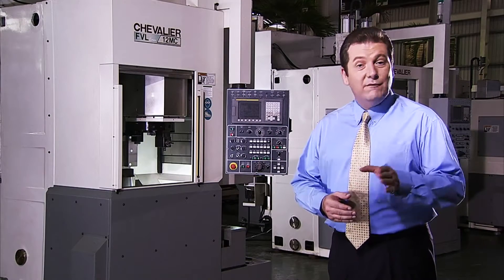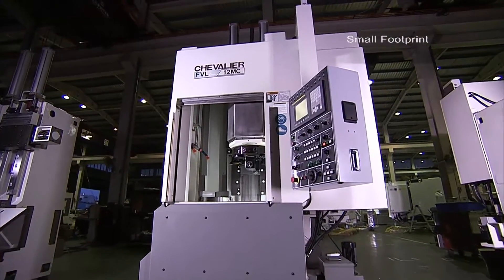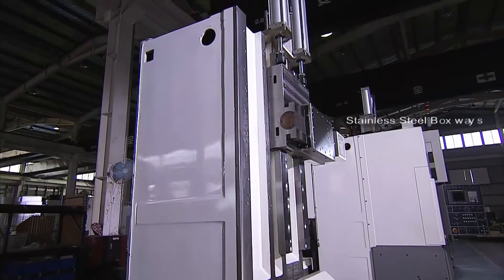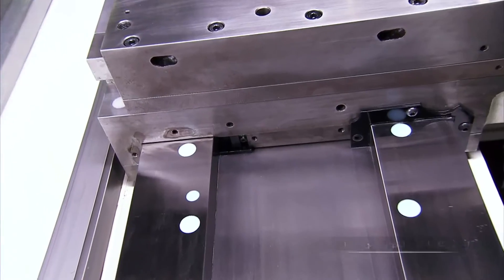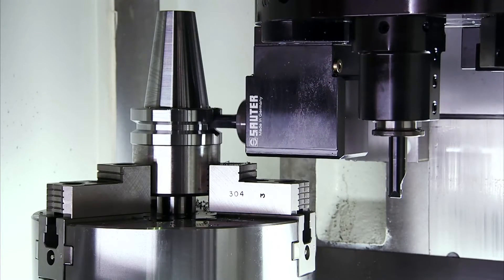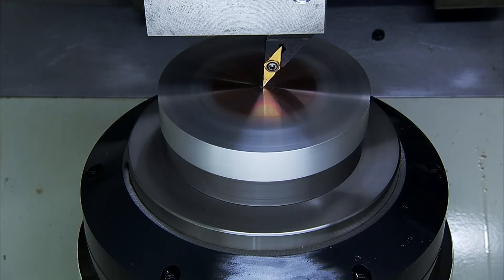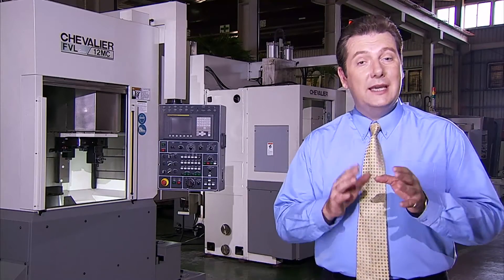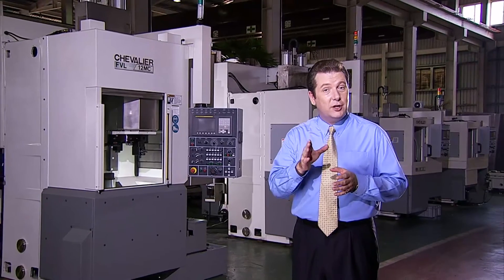【CHEVALIER福裕車床】 CNC Vertical Turning Lathe Series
CNC Vertical Turning Lathe Series
The FVL-CNC VTL series is perfect for automation or cell manufacturing and the simplified fixture design is excellent for turning irregular shaped workpeices. This series is an extremely versatile box way VTL for machining heavy and hard-to-hold workpieces. The series minimizes workpiece clamping and features easier loading and unloading in a production line.